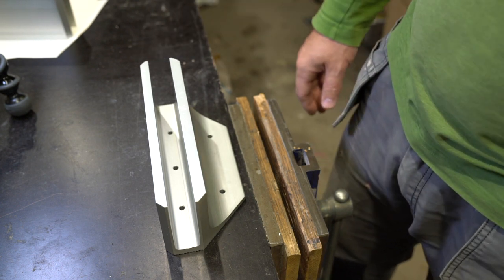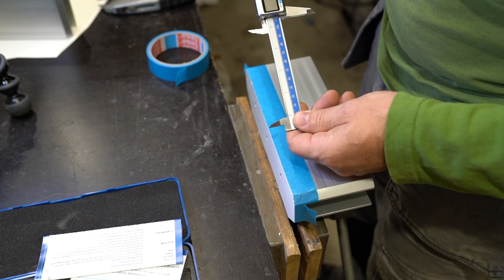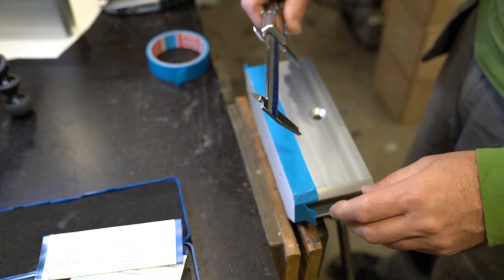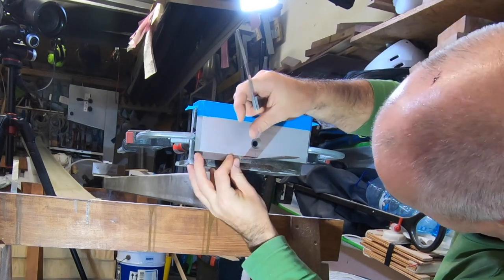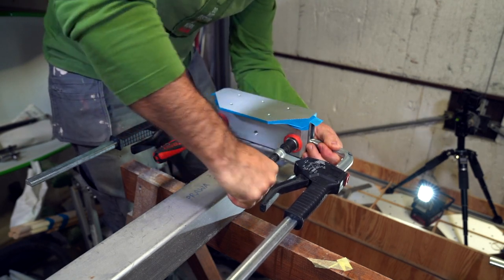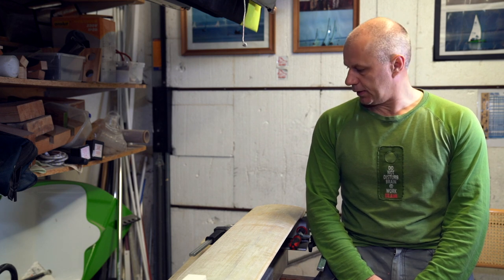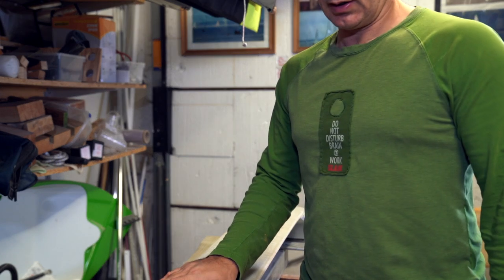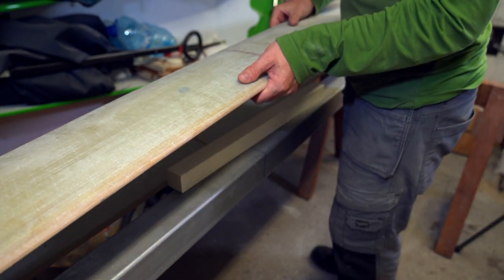DN Tech Talk | 02 Chocks glue up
One of the ways to glue chocks to the runner plank using simple jig and MMA adhesive.

Building icesailing gears can be easier when we learn one from the other.